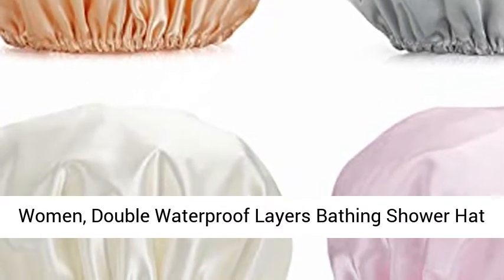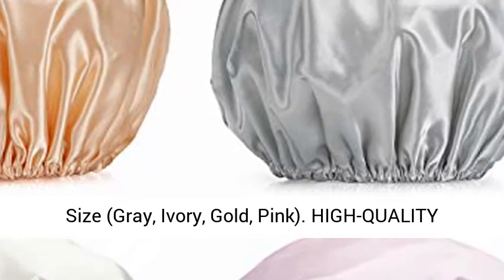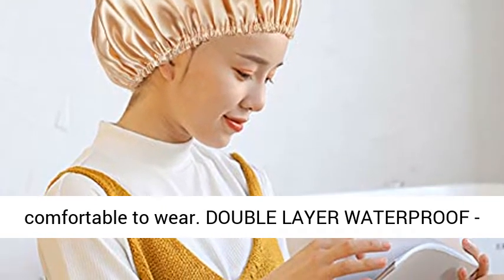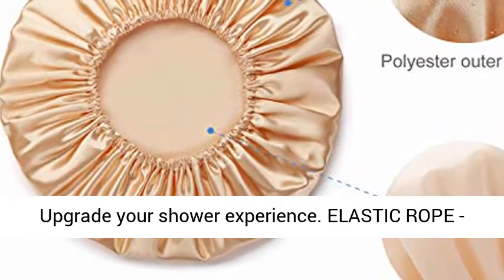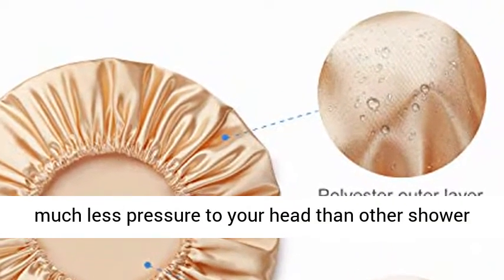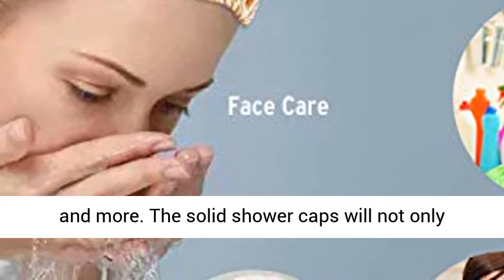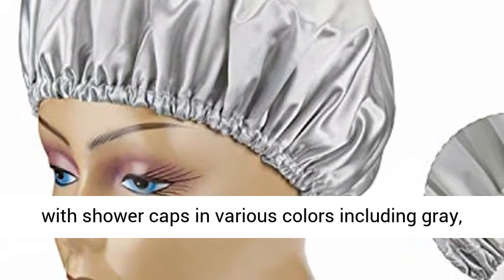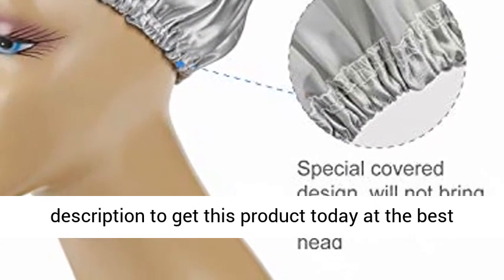AmazerBath Shower Cap, 4-Pack Shower Caps for Women, Double Waterproof Layers Bathing Shower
Click here for the best price:

AmazerBath Shower Cap, 4-Pack Shower Caps for Women, Double Waterproof Layers Bathing Shower Hat Hair Protection EVA Shower Caps Reusable, Medium Size (Gray, Ivory, Gold, Pink)

HIGH-QUALITY MATERIAL - Made from polyester and EVA fabric, this lovely shower cap is eco-friendly, skin-friendly, and super breathable. It is very comfortable to wear.
DOUBLE LAYER WATERPROOF - Contains two layers, including a polyester outer layer and an EVA inner layer, which effectively keeps your hair dry when you enjoy a shower. Upgrade your shower experience.
ELASTIC ROPE - Made from high-quality rubber and specially covered elastic rope, our shower cap will bring much less pressure to your head than other shower caps.
MULTI-PURPOSE - You can use this shower cap for facial care, baths, cooking, home cleaning, and more. The solid shower caps will not only bring more convenience but also more beauty to your daily life.
FOUR COLORS - The package comes with shower caps in various colors including gray, ivory, gold, and pink, giving you more choices to match with your pajamas.